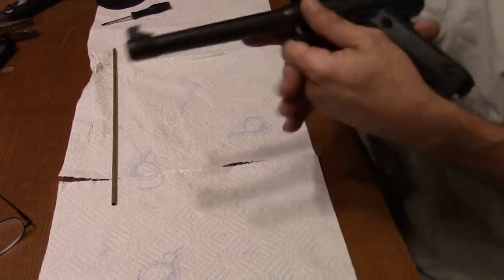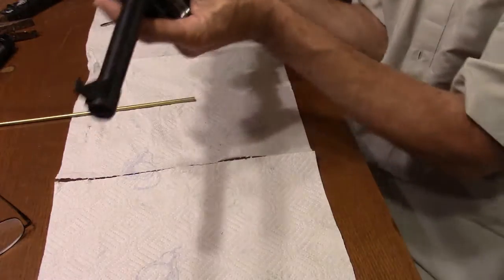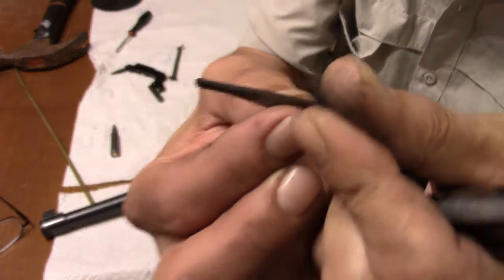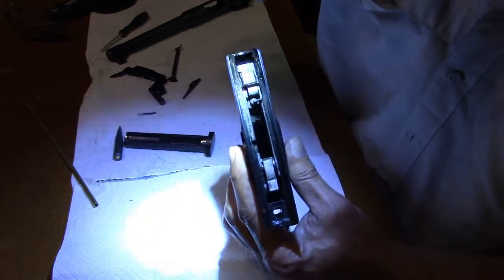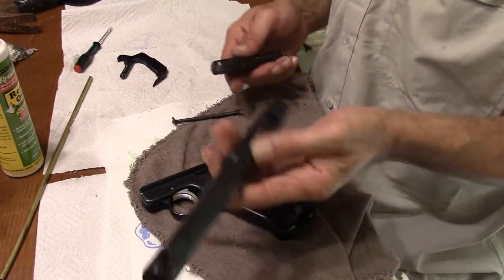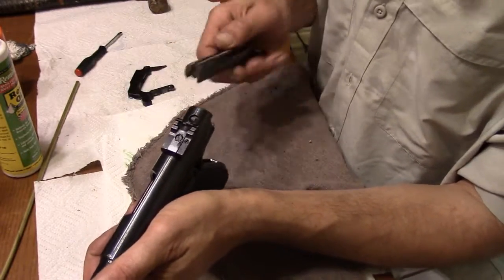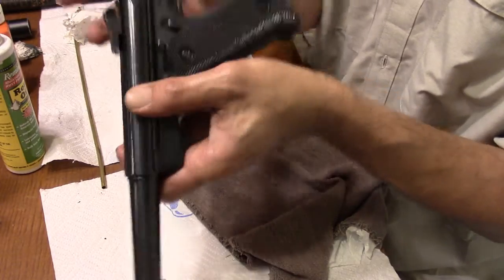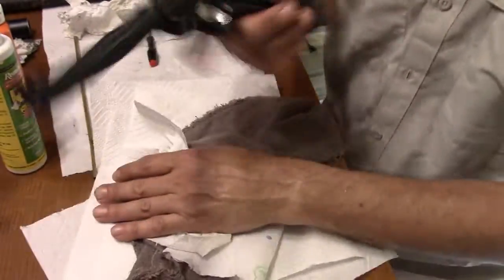Ruger MK2 disassembly and reassembly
It's a tricky gun to take apart but once you get the hang of it It really isn't bad.